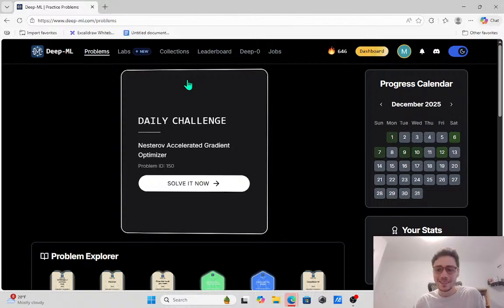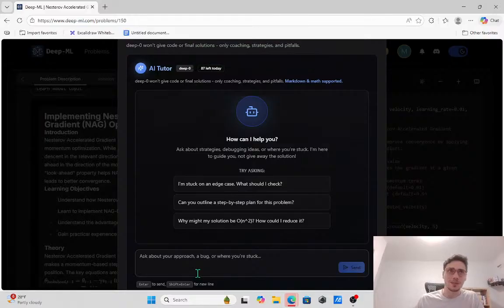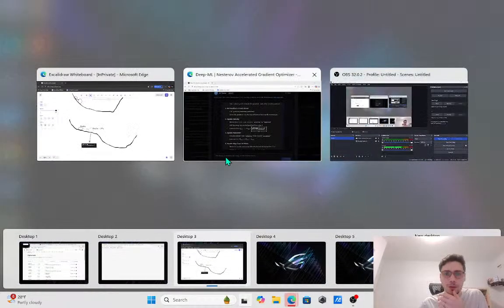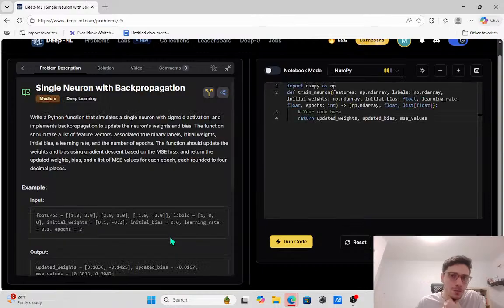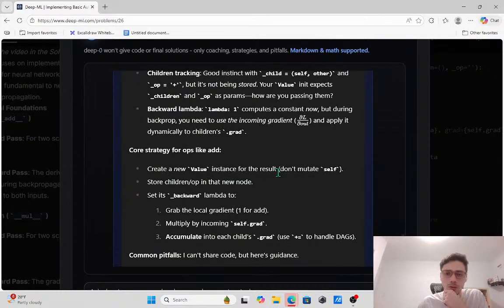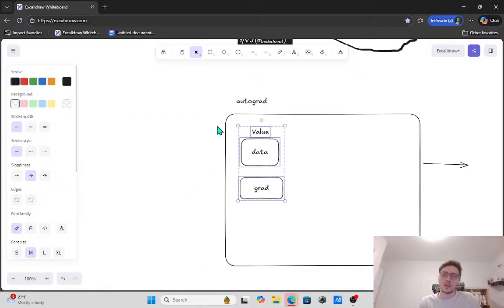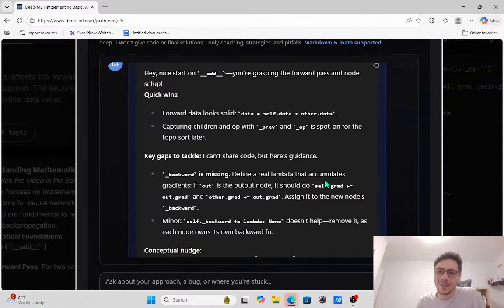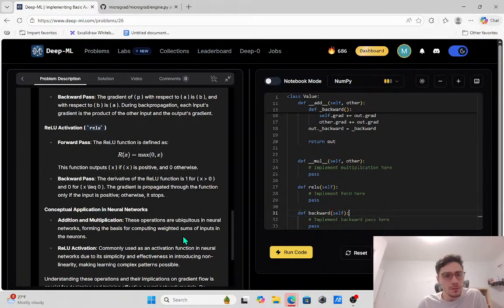Solving Daily question with AI Tutor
solving todays daily question with the help of our newest feature